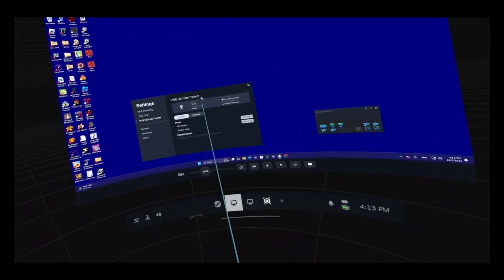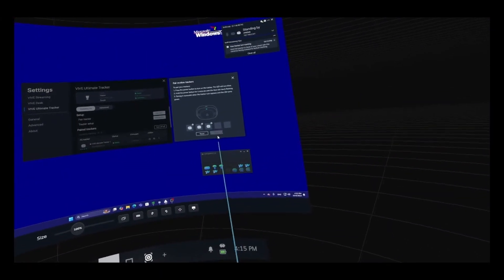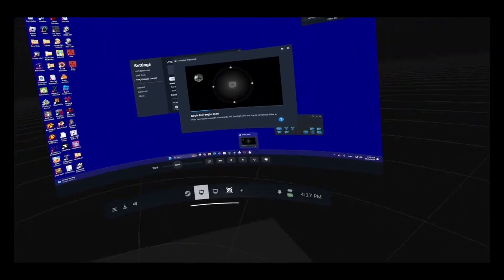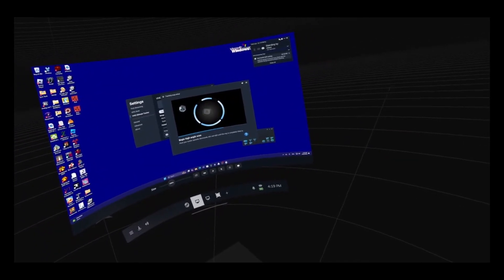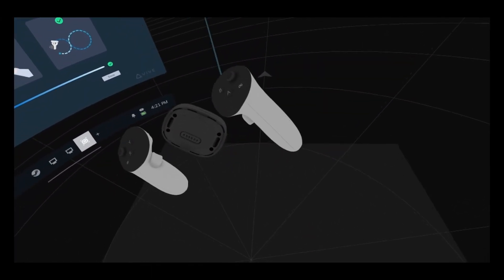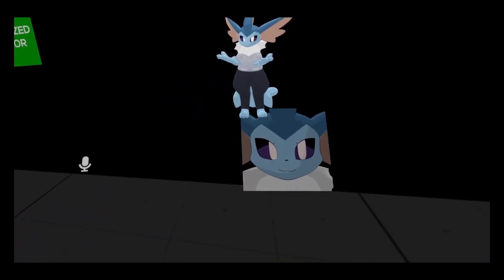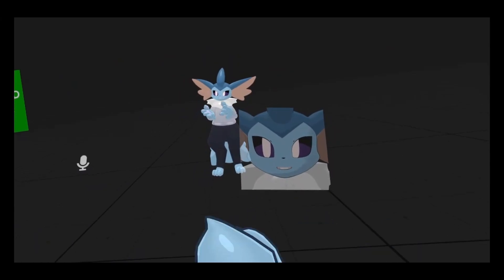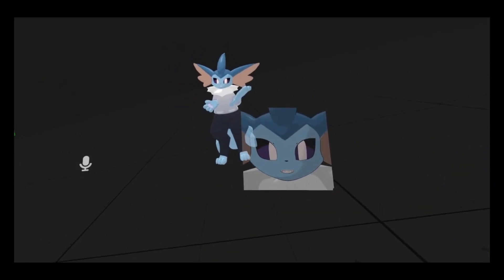How to Setup Vive Ultimate Trackers for SteamVR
Make sure the dongle is plugged into your computer and is close to wherever your VR playspace is. The 3-1 kit comes with 3 trackers and 1 dongle. You can have up to 5 trackers to 1 dongle. This method of setup is for Non-Vive headsets using the Vive Hub software.

Timestamps:
0:00 Pairing the trackers
1:46 Mapping your room
6:10 Calibrating the trackers
8:19 VRChat Calibration
9:32 Virtual Desktop tracking overview (For Quest 3 headsets)
10:46 Troubleshooting